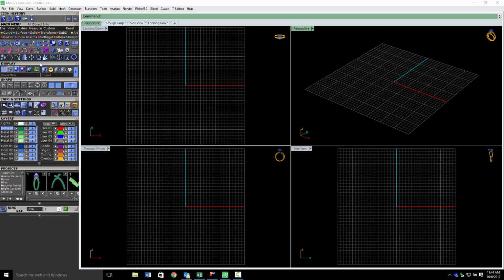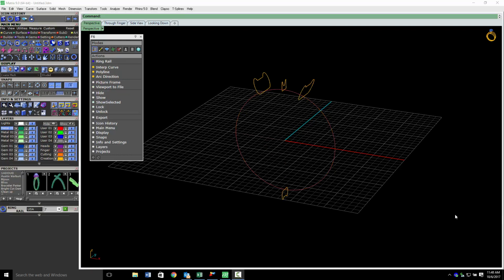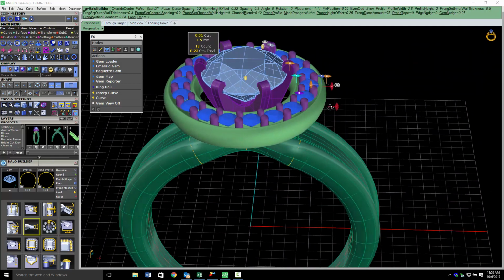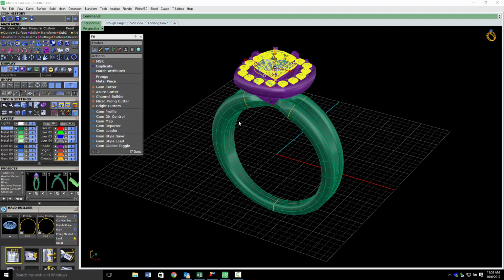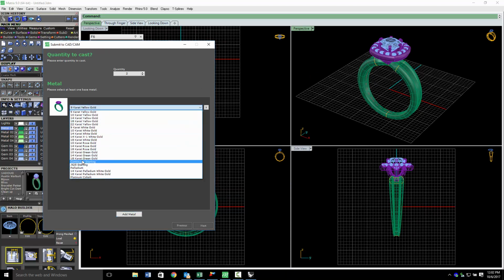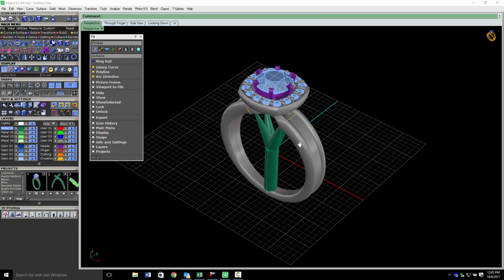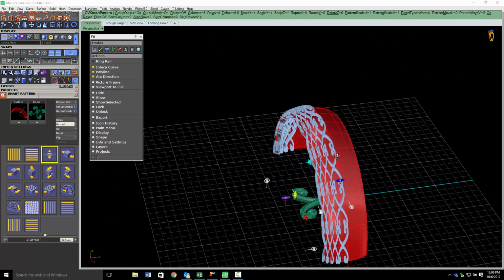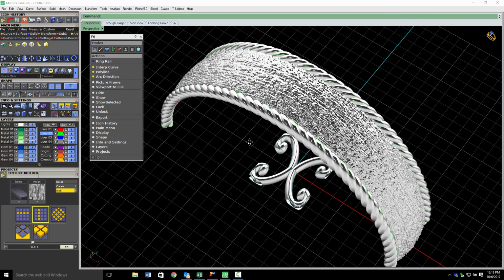Matrix 9.0 - Why Upgrade ?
Présentation des principales nouvelles fonctions de Matrix 8 et 9 dans une vidéo en anglais.
Distribution en France et en Suisse par Altair Consulting. Plus d'information sous